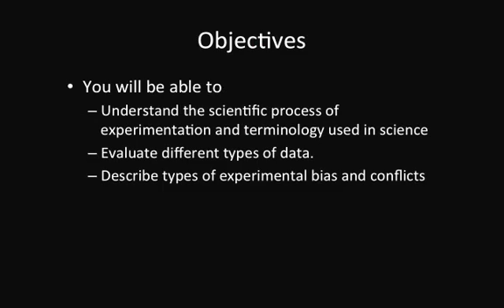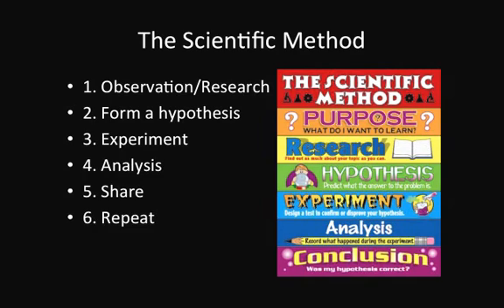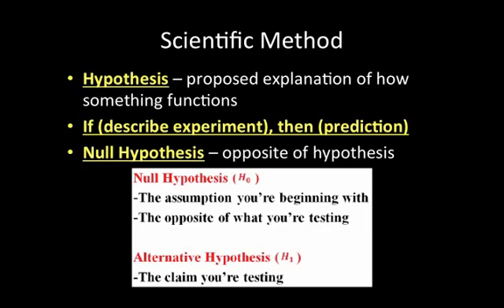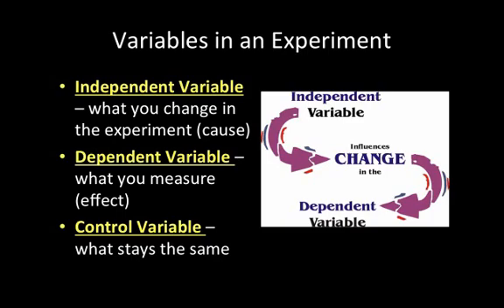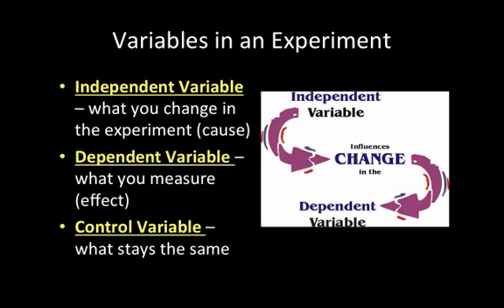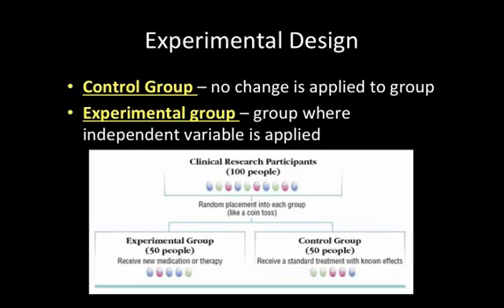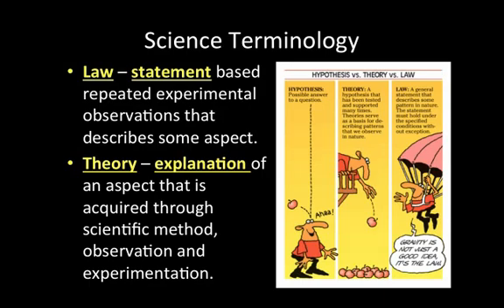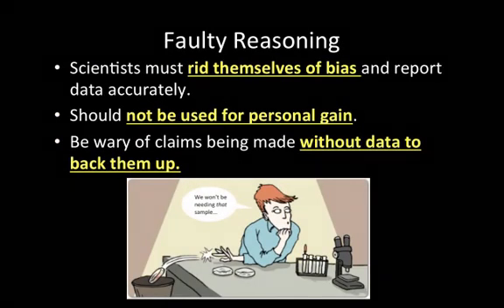Scientific Method and Science Principles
Mr. Lamb describes some basic experiment vocabulary and ethical considerations when reporting data.